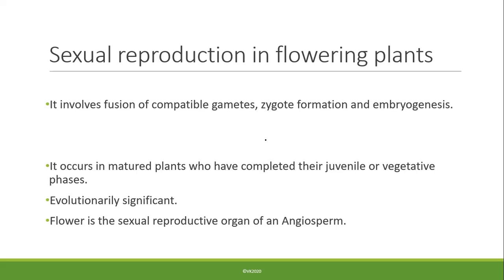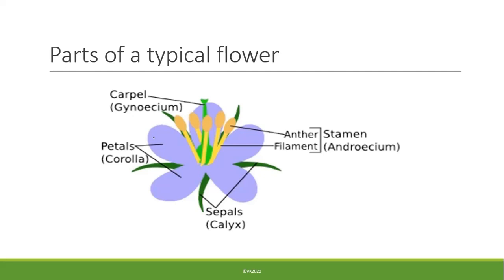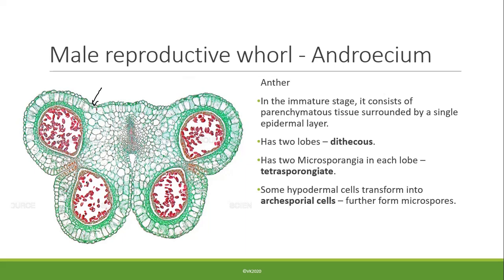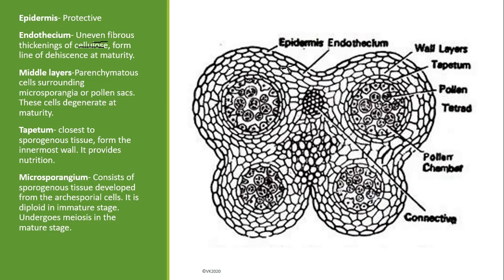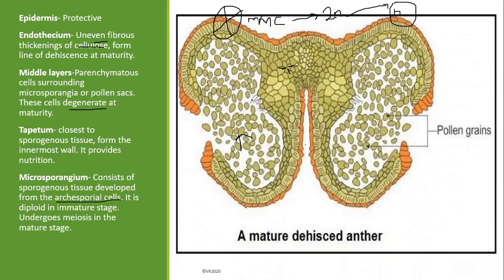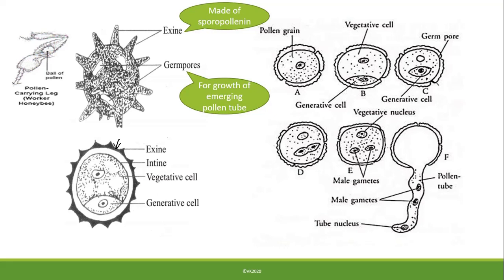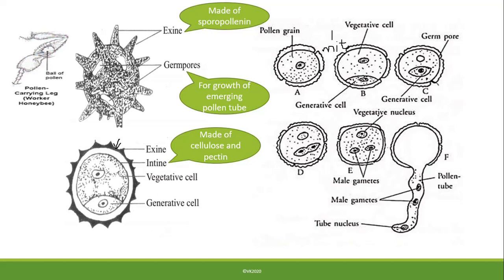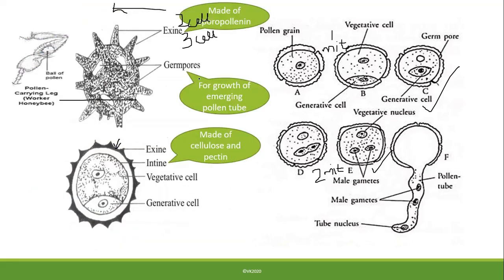Chapter 1 Reproduction in lower and higher plants 2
Hello everyone,

This is the second video of the chapter on plant reproduction where I talk about the flower as a reproductive organ and a little elaboration on the Male gametophyte synthesis or Mircosporogenesis.

Happy learning session to all !